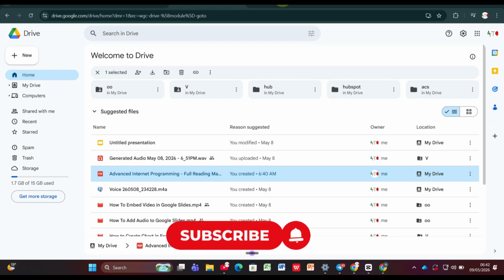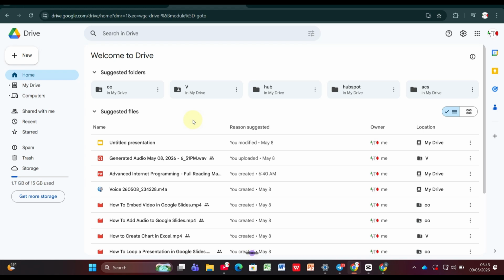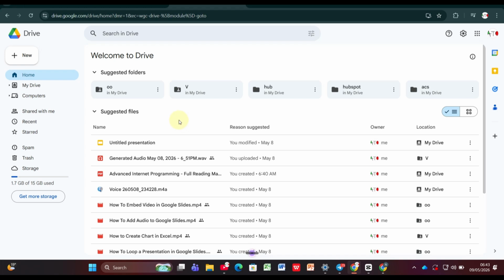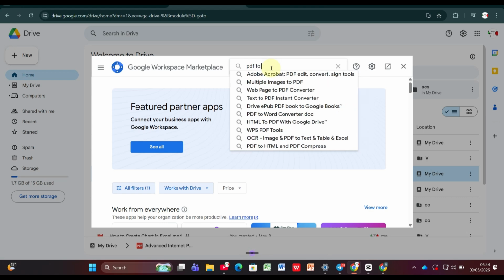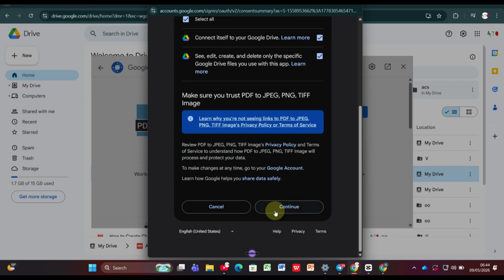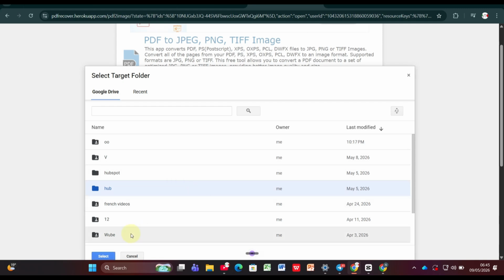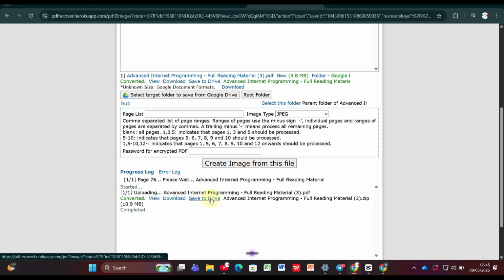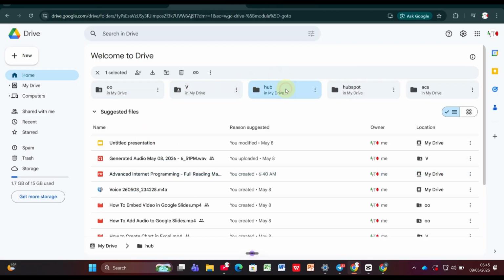How to Convert PDF to JPG in Google Drive [2026 GUIDE]